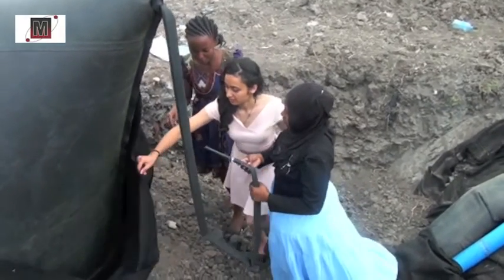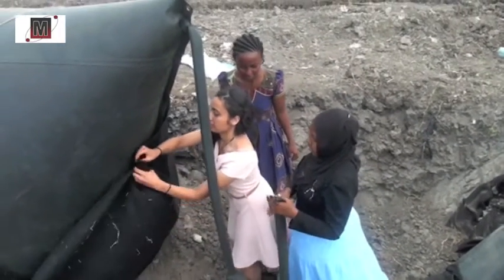CDI launched biogas generator in Dar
Biogas generator that will use human waste to produce cooking gas for the residents of Vingunguti was launched yesterday